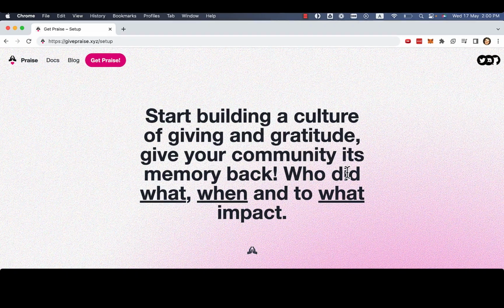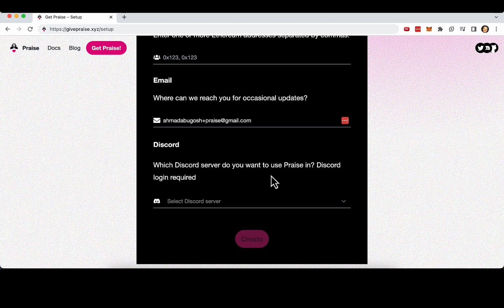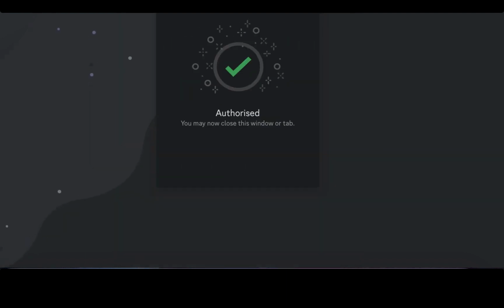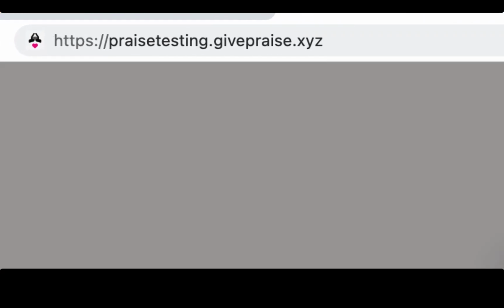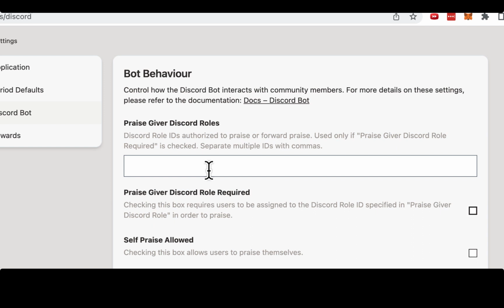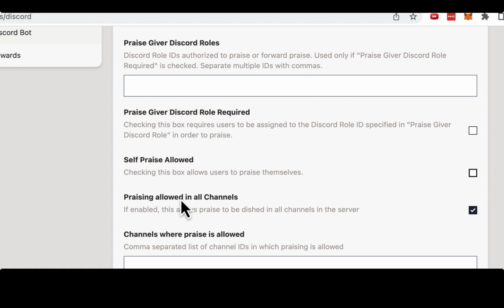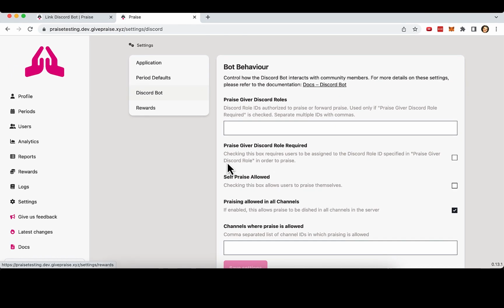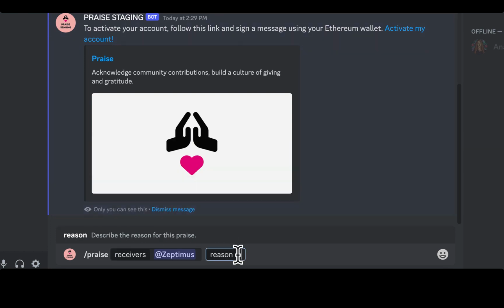Creating a Praise Community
In this video we do a walk-through of how to setup Praise for your community.